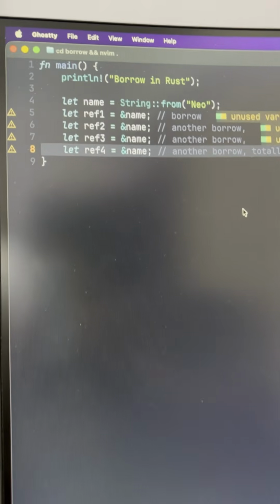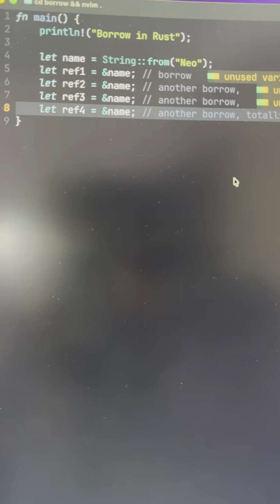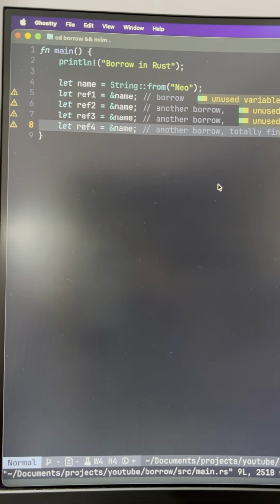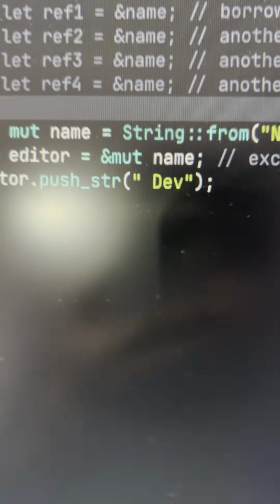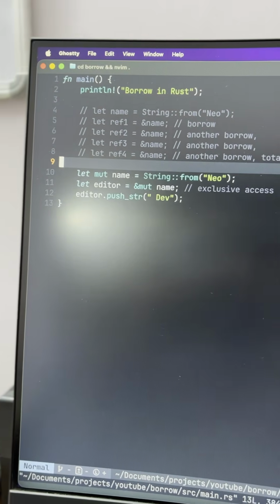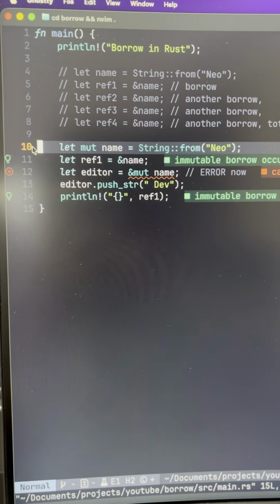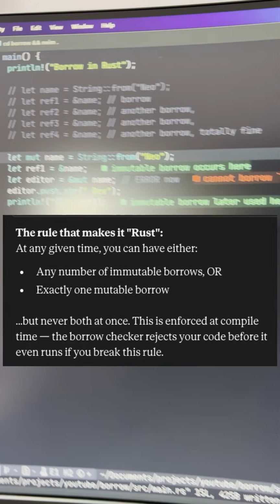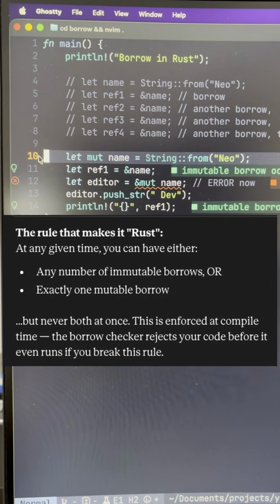Learn Rust Ep02- Borrowing in Rust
E02 of Rust series tells about Borrowing concept in Rust , comment Borrow if it clicked 🦀